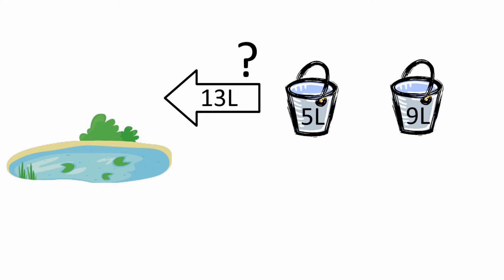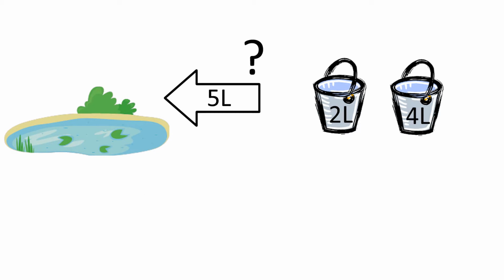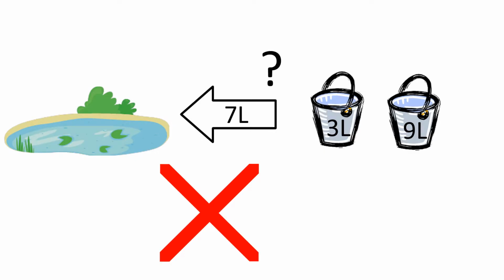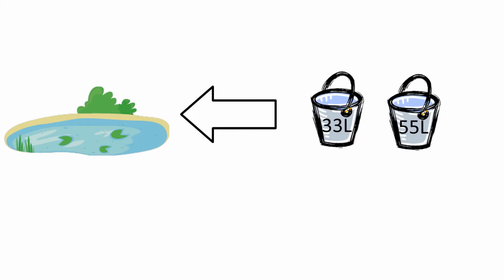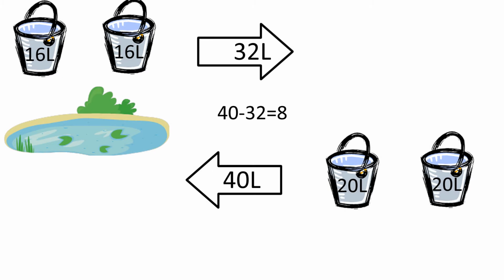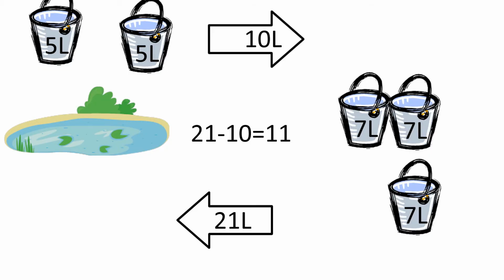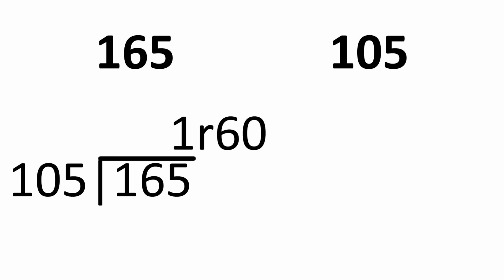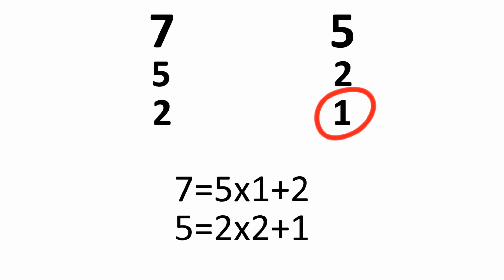Bézout's Buckets and Ponds Theorem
A team from Sutton Grammar School explains Bézout's 'Buckets and Ponds' theorem.